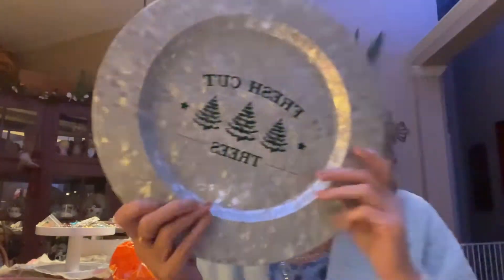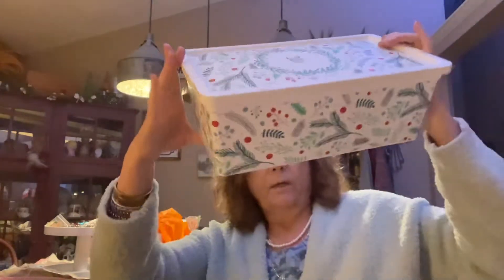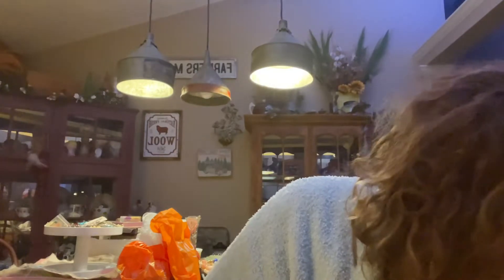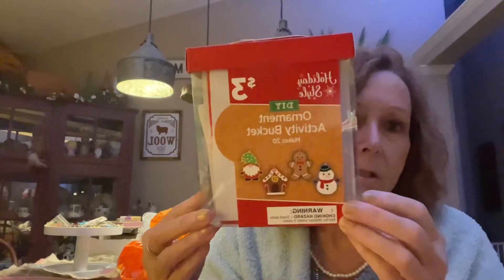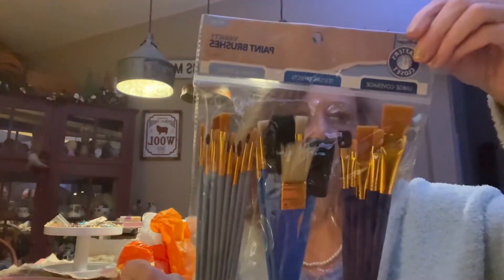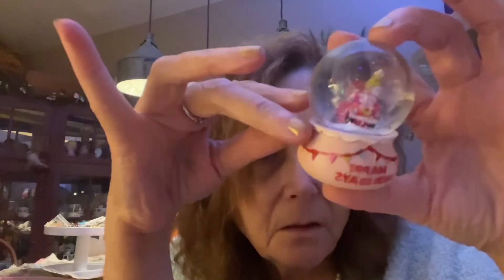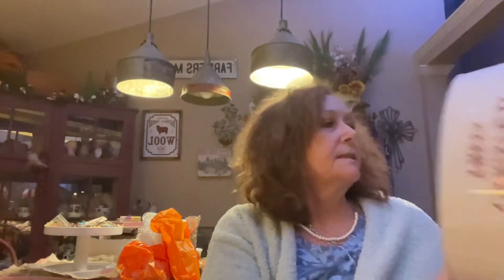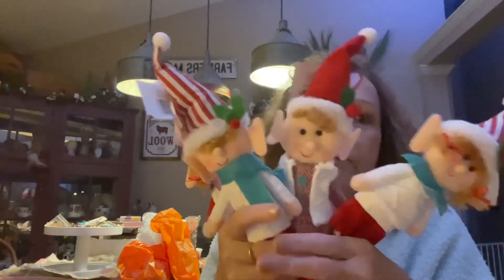VLOGMAS DAY 6 DOLLAR GENERAL STORE CHRISTMAS HAUL